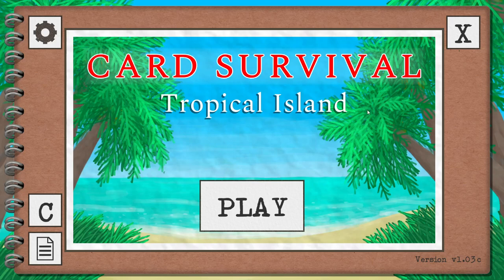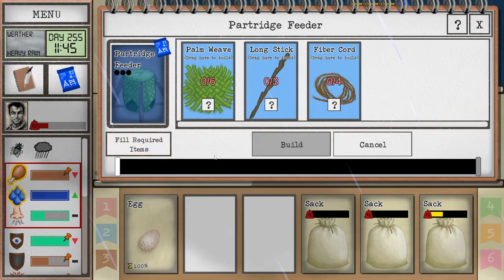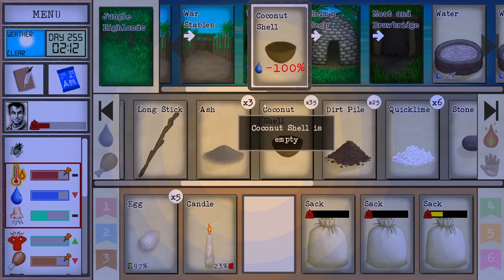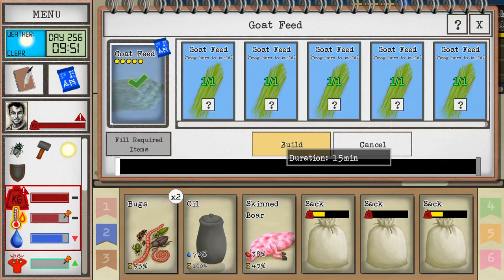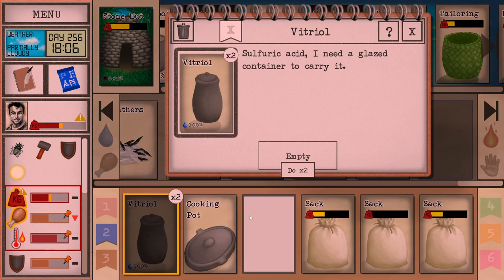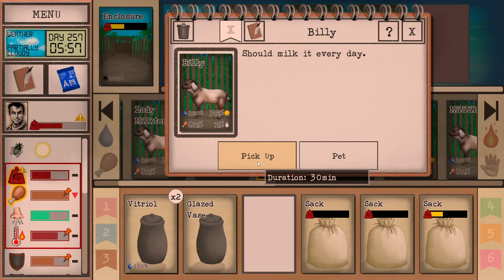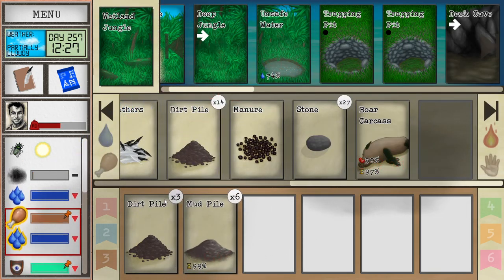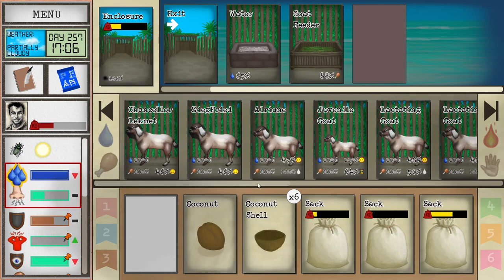My Favorite Game is out of EA | Ep67: I forgot where Volcano is :S | Card Survival Tropical Island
Card Survival: Tropical Island just got out of Early Access. With all the features in place it is time to explore the Island once more. First Series will be a chill Vanilla Perkless run but we will step it up from there. Sit back, relax and enjoy the show!